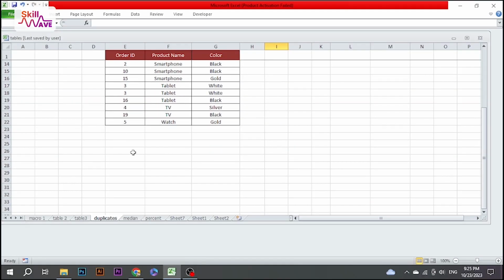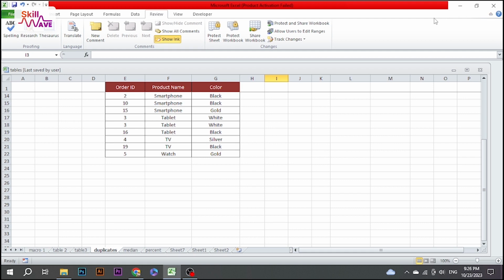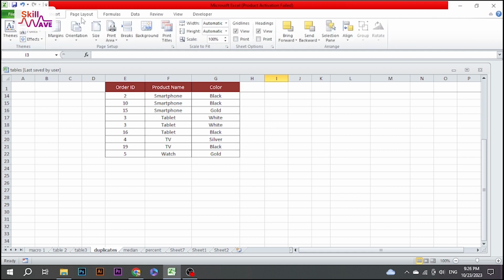How to Fix the Menu Bar in Excel 2024: Excel Mastery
Master the art of Excel and take control of your menu bar! 📊 Learn how to fix the menu bar in Excel, ensuring smooth navigation and easy access to your favorite tools. Explore step-by-step instructions to keep your menu bar visible at all times. 💻✨

Step 1: Open your Excel workbook.
Step 2: Click on the "View" tab in the menu bar.
Step 3: Select "Freeze Panes" and choose "Freeze Top Row" to fix the menu bar at the top.
Step 4: Your menu bar is now fixed for easy access.

📖Chapters of How to Fix the Menu Bar in Excel
00:00: Introduction: Greeting and Topic Introduction
00:05: Step 1: Opening the Excel Workbook
00:11: Step 2: Menu Bar Not Showing Issue
00:24: Step 3: Clicking on the Arrow to Restore Menu Bar
00:33: Menu Bar Restored to Normal
00:40: Summary of Fixing Menu Bar Issue
00:48: Sponsorship Message: Xirosoft Services and Brand Promotion
01:01: Reminder: Check Description for More Details

This content provides instructions on how to fix the menu bar in Excel and includes the new playlist while keeping the previous playlists intact.